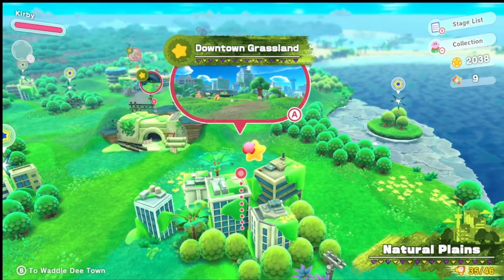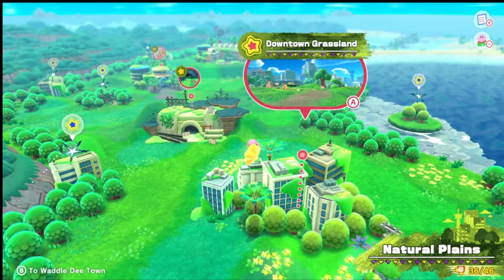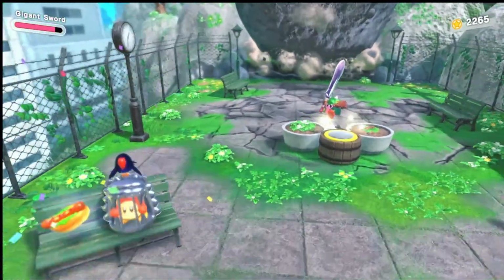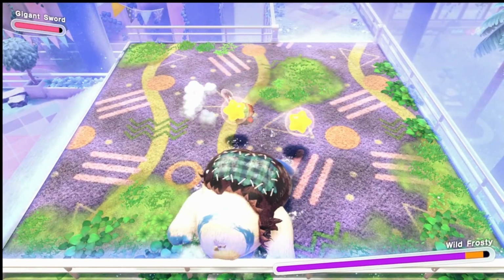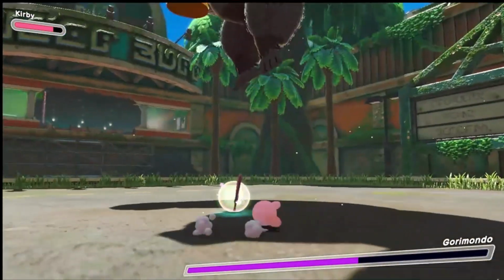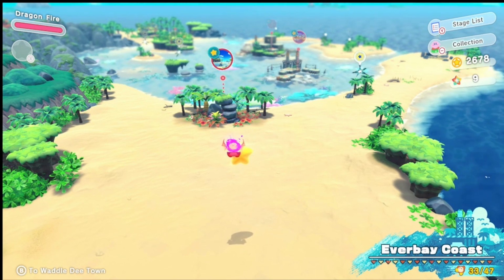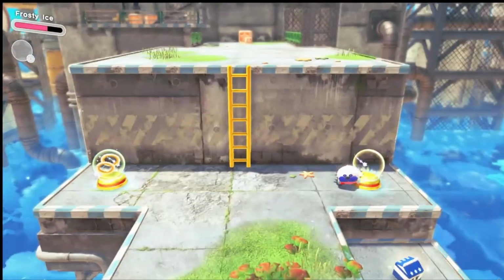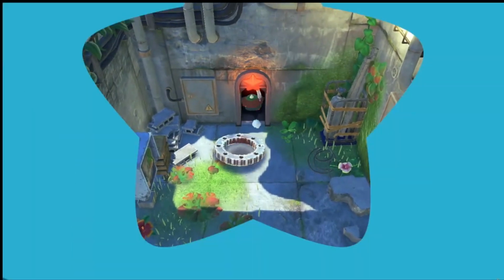Kirby and the Forgotten Land Playthrough Part 11: Time to Backtrack!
Here in Part 11 of my playthrough of Kirby and the Forgotten Land, I go back to Worlds 1 and 2 to get the Waddle Dees I had missed previously the first time I did these stages/boss fights. :)